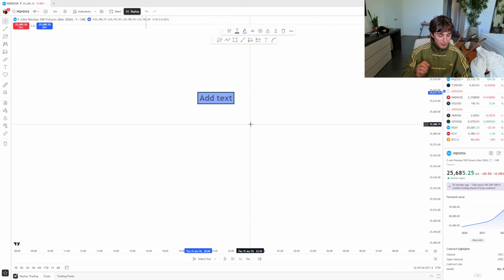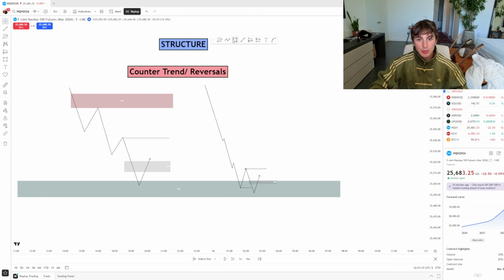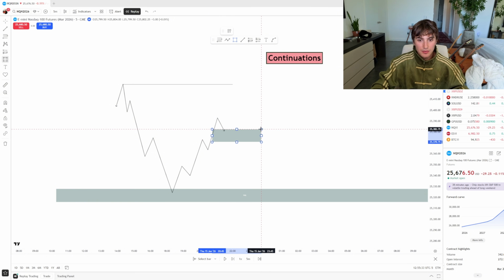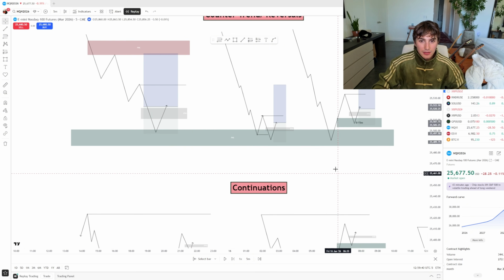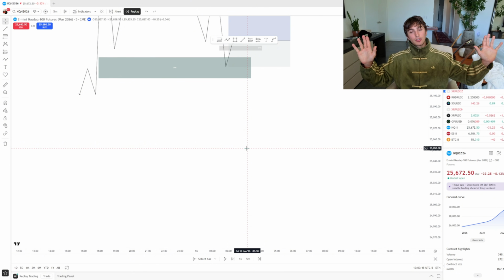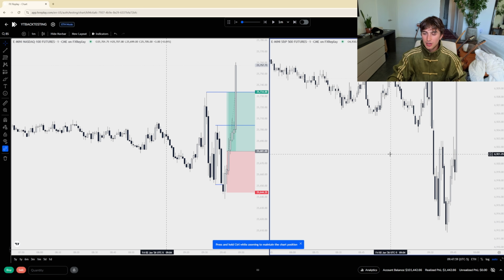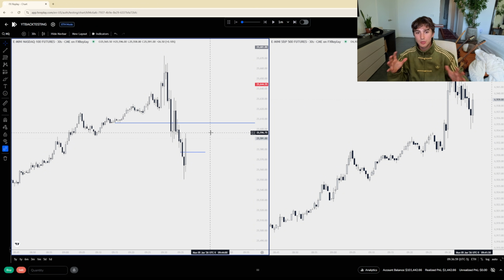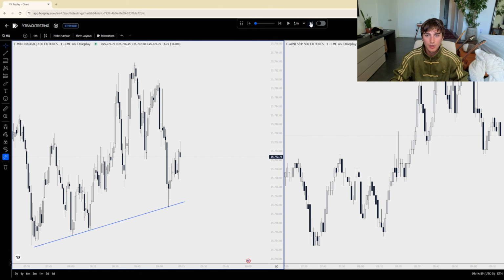The ONLY Way to Find A+ Setups: PB Theory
Trading series covering all the concepts and theories I've developed over time. Will be covering bias building, draw on liquidity, entry system, and everything I know and apply everyday on the markets. Welcome to the PB TRADING THEORY SERIES!

If you're looking to get mentored 1-1 inside The 1% Mentorship and discover our strategy so simple, even your grandma could learn, go here to accelerate your pathway to profitability

If you want access to our completely FREE course breaking down our concepts A-Z, and some leaked material from our paid mentorship, go

This video also covers: day trading, day trader, day trader vlog, day trading vlog, day in the life of a day trader, day in the life of a trader, week in the life of a day trader, week in the life of a trader, ict trading, ict concepts, live trading, day trader life, day trading for beginners, day trader lifestyle, how to make money online, tjr bootcamp, tjr, tjrtrades, day in the life, how to ict trade, how to day trade for beginners, how to trade for beginners